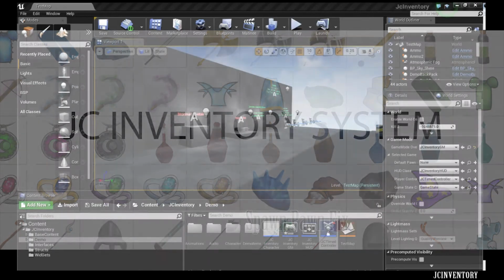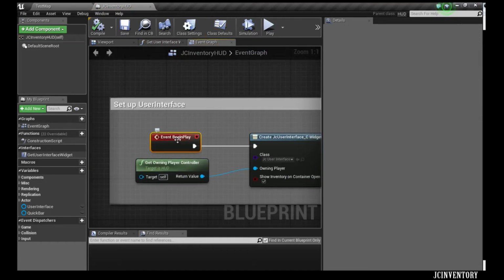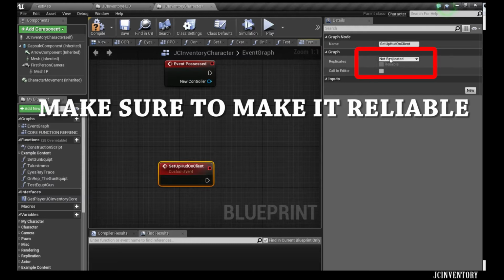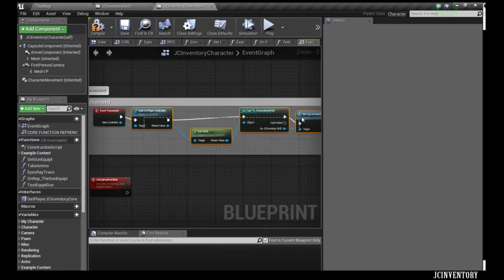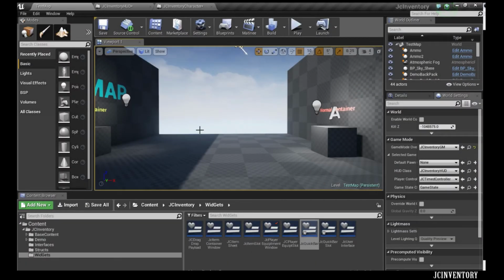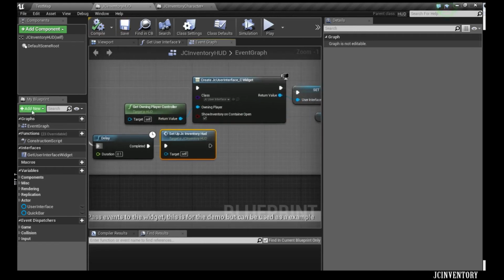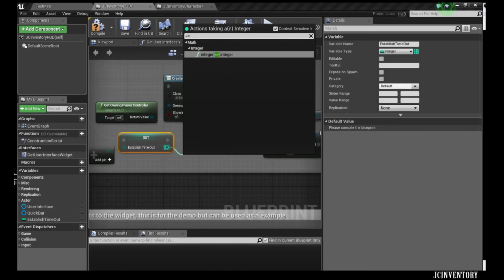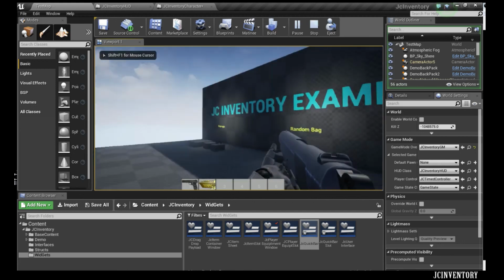Jc Spawn Pawn Fix